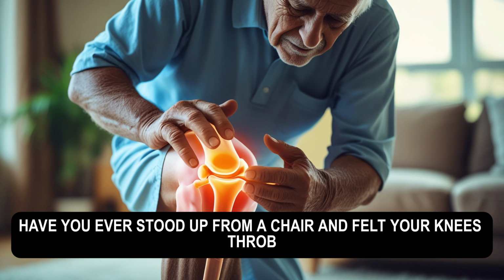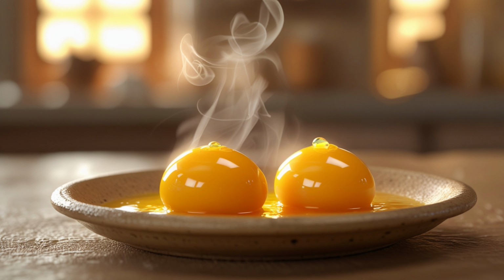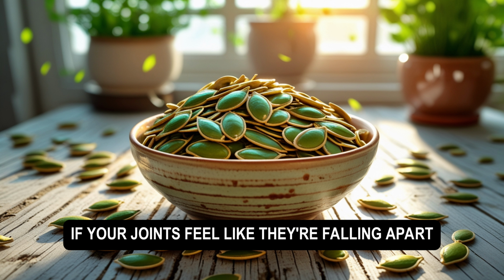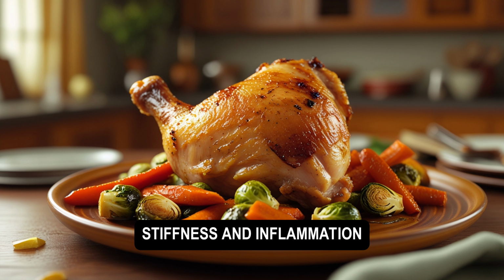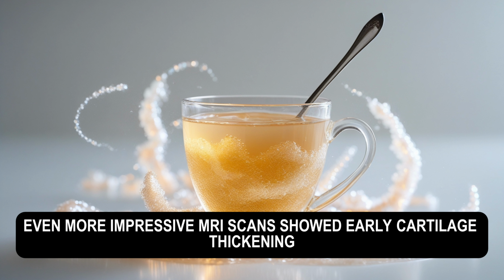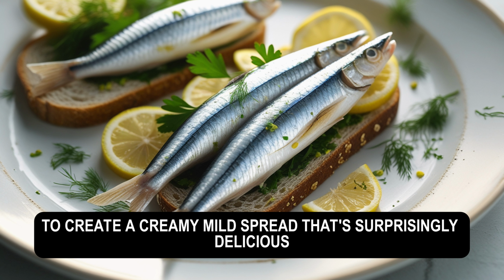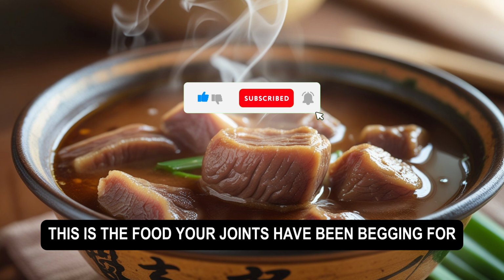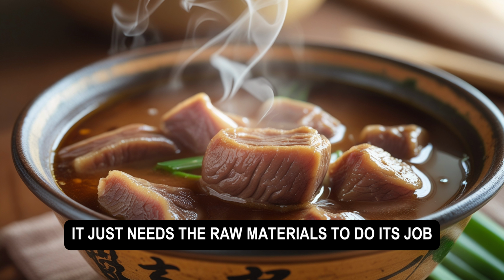GOODBYE Swelling! 8 Collagen-Rich Foods You MUST Eat for Your LEGS and JOINTS | Senior Health Tips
Are your knees stiff? Ankles swollen? Walking becoming more painful than peaceful?
You might not need more pills — you might just need more collagen. In this video, we reveal 8 collagen-rich foods that every senior should include in their diet to reduce leg swelling, restore joint mobility, and fight aging from the inside out.
Backed by real studies and practical advice, these powerful natural foods — like egg yolks, bone-in salmon, chicken skin, bone broth, and more — help rebuild joint tissue, reduce inflammation, and strengthen your legs with every bite.
Your answer could help someone take their first step toward healing.

📌 CHAPTERS:
00:00 – Why collagen matters after 60
01:47 – Food #8: Egg Yolks
04:20 – Food #7: Pumpkin Seeds
06:49 –Food #6: Bony & Canned Salmon
09:16 –Food #5: Chicken Skin
11:51 –Food #4: Gelatin
14:30 –Food #3: Sardines with Skin and Bones
17:01 –Food #2: Bone Broth
19:33 –Food #1: Beef Tendons
22:03 – Final thoughts & how to start healing today

Life In Words – Your Health Guide for Seniors

Welcome to Life In Words – your trusted source for essential health tips for seniors! 🌿💙

We provide valuable insights on nutrition, exercise, mental well-being, and a healthy lifestyle to help you and your loved ones live healthier, happier, and longer.

👉 What you'll find on our channel:
✅ Nutrition tips for maintaining a strong and healthy body 🍎🥦
✅ Gentle exercises to keep your joints flexible and pain-free 🏋️‍♂️🧘‍♂️
✅ Effective ways to improve sleep quality 😴🌙
✅ Tips for staying mentally sharp and positive 🧠💡